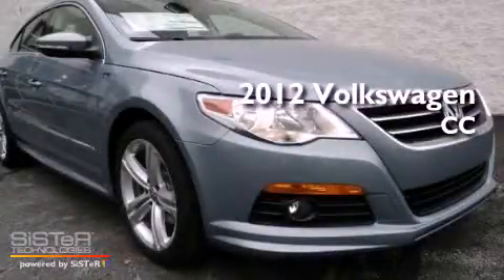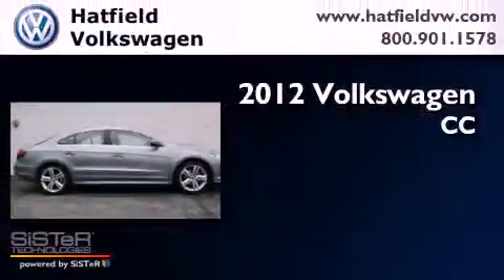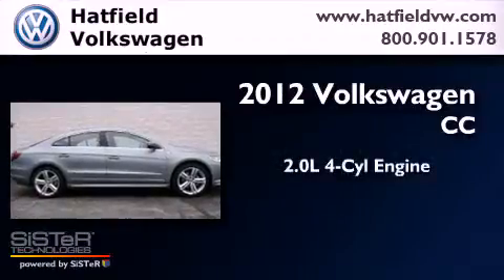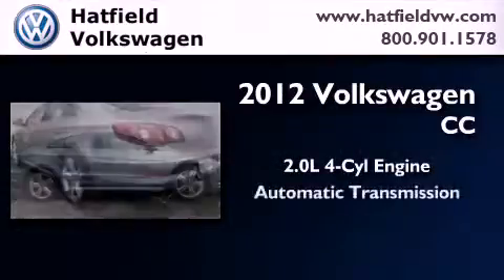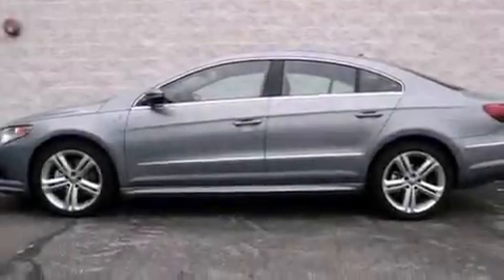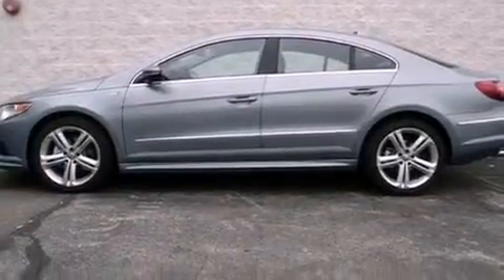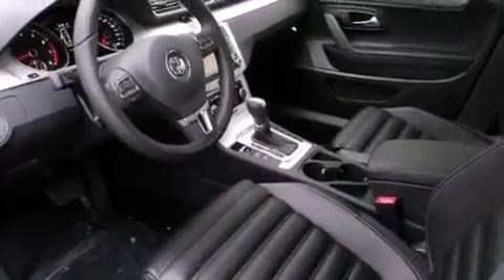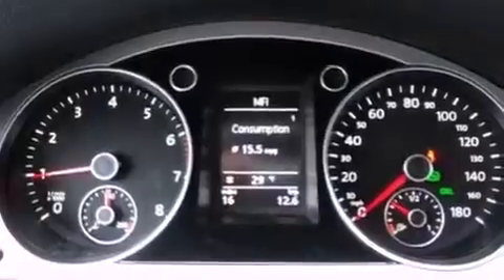2012 Volkswagen CC Columbus OH 43228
Year : 2012
 Make : Volkswagen
 Model : CC
 Engine : 2.0L I-4 cyl
 Trans . : 6-Speed Auto-Shift

 Miles : 15
 Interior : Black

 2012 Columbus OH